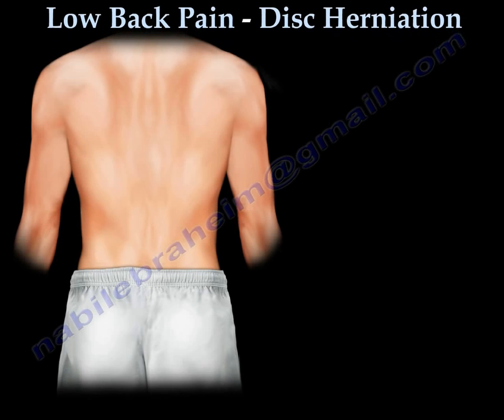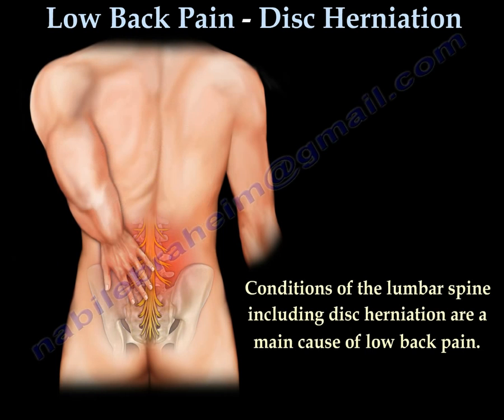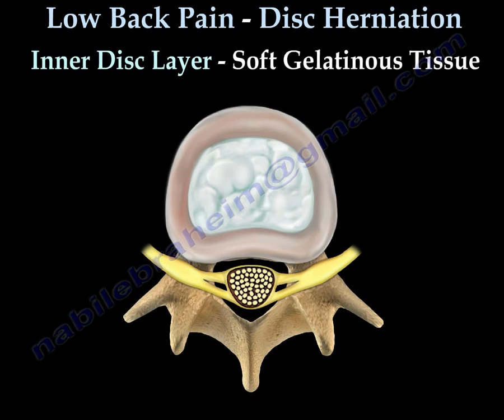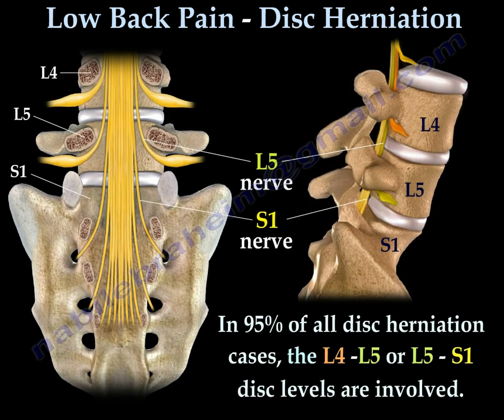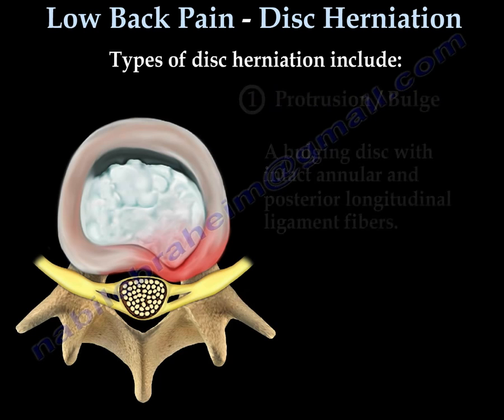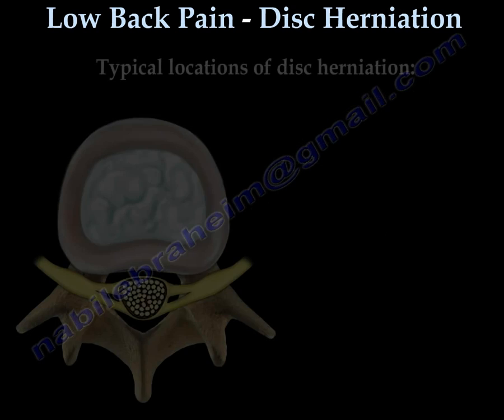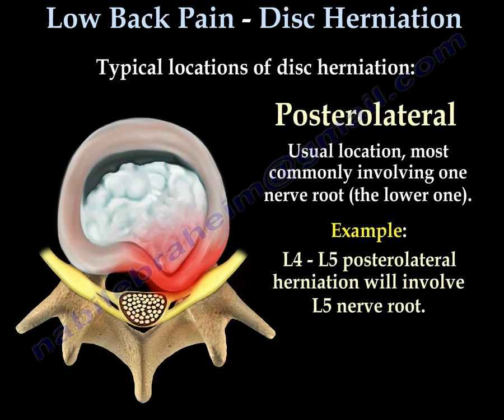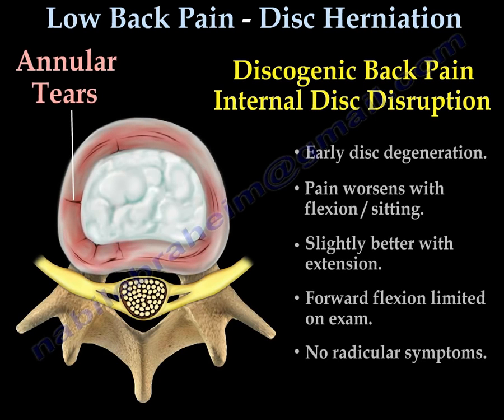Строение поясничного отдела позвоночника. Грыжа, ущемление нервных корешков. Dr. Nabil Ebraheim